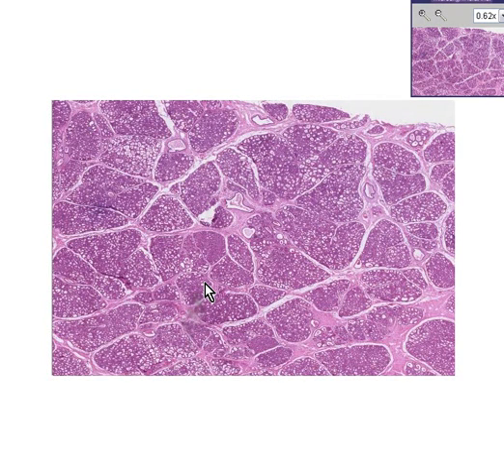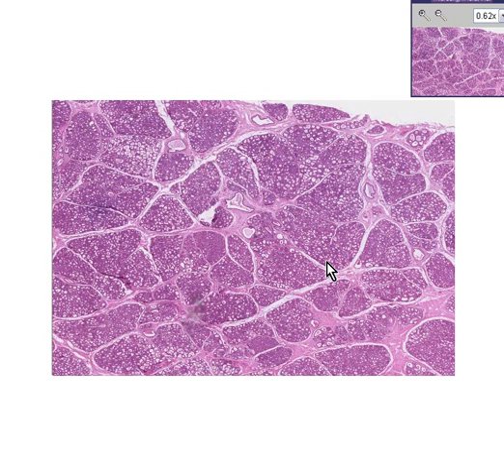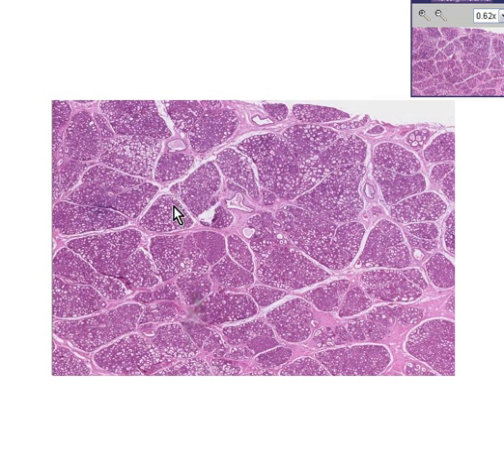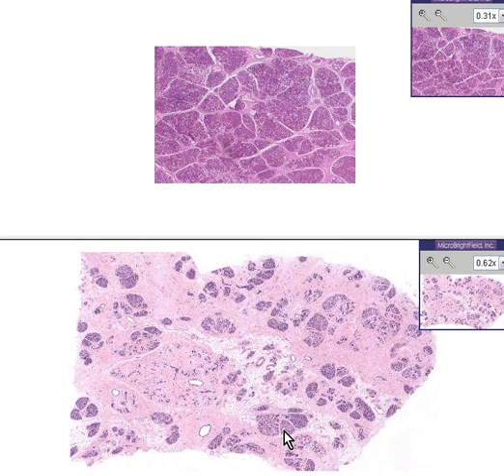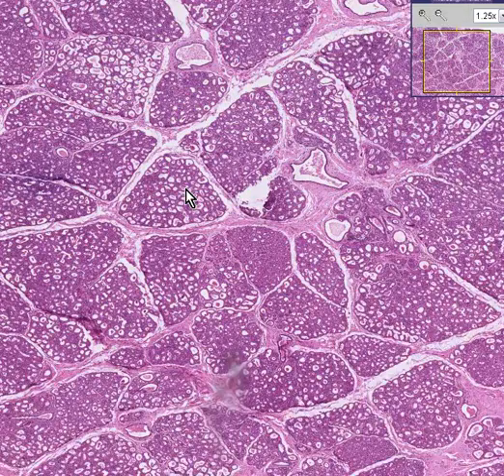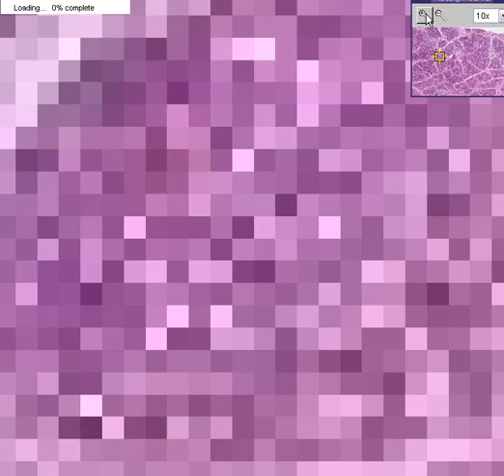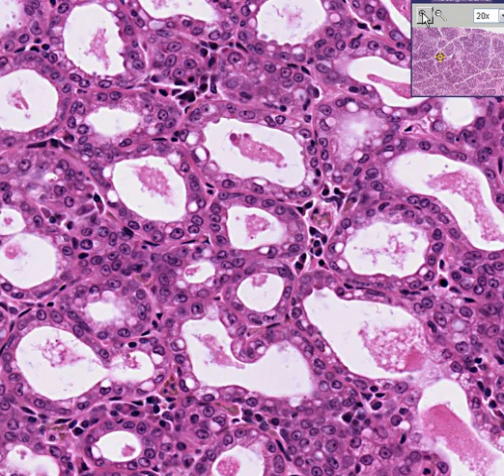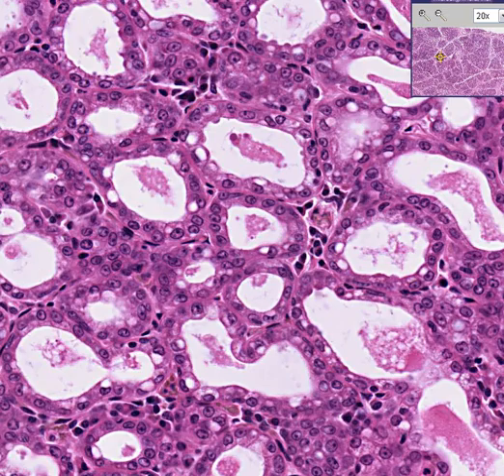Histopathology Breast --Hyperplasia of lactation